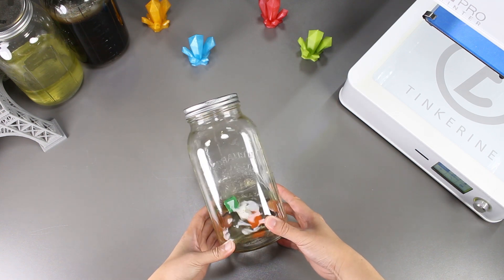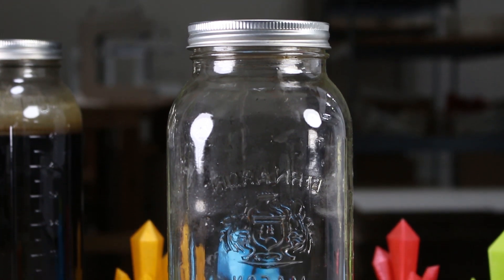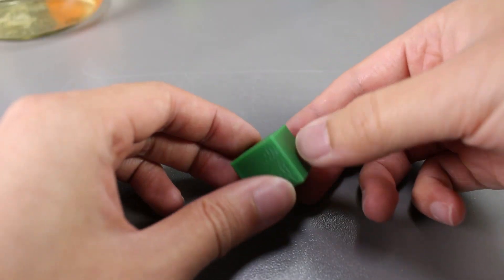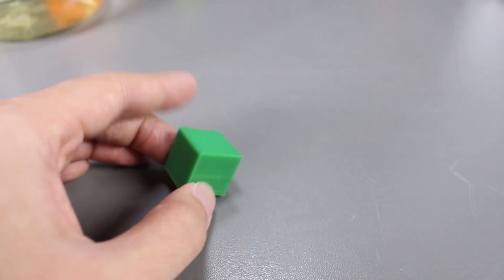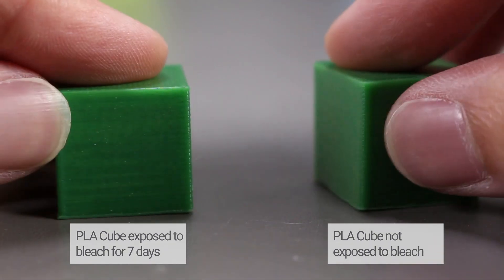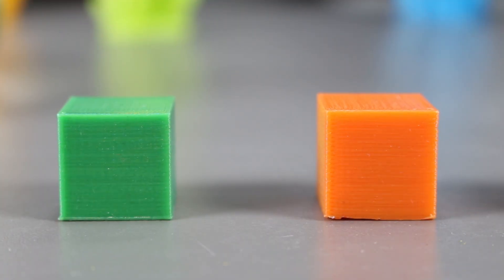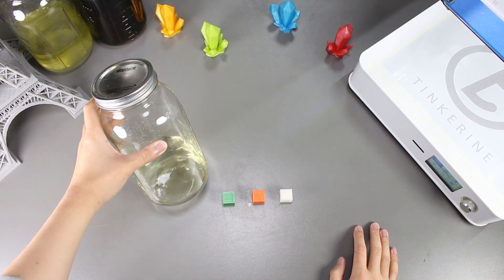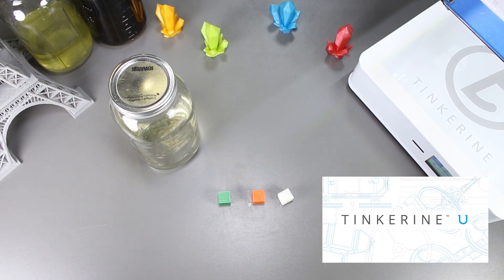Exposing PLA Filament to Bleach Part 2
Welcome to another episode of Tinkerine Experiments. In this episode we will be exposing PLA to bleach and finding out if PLA will react to it.